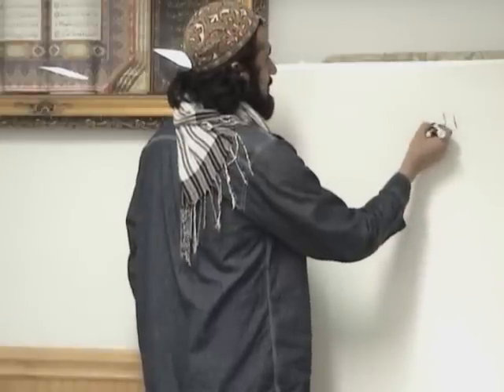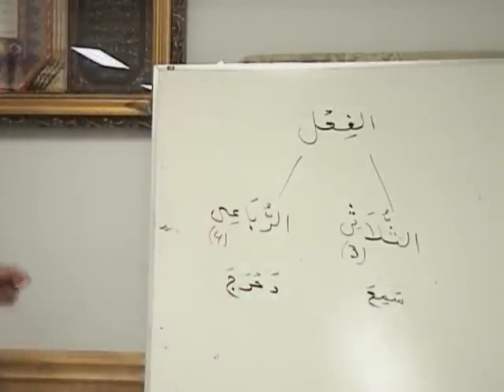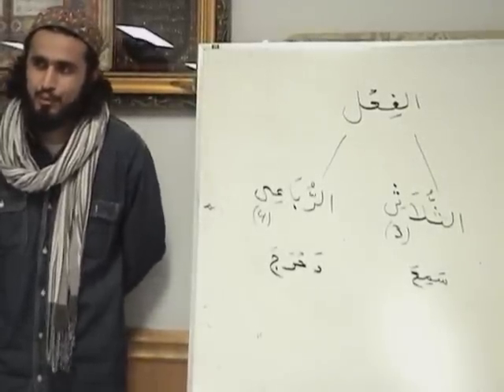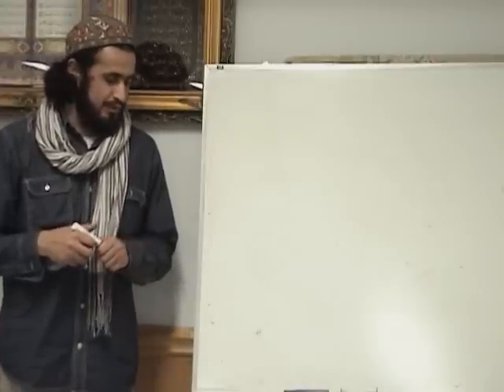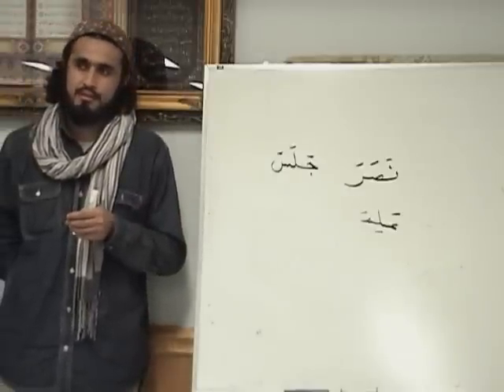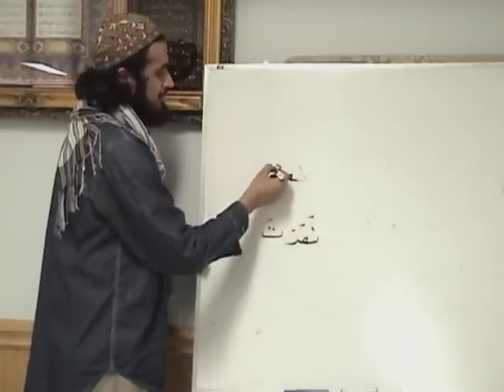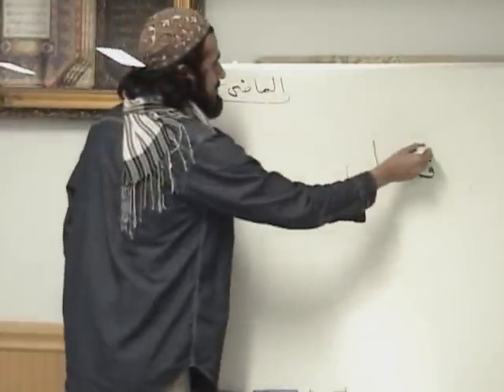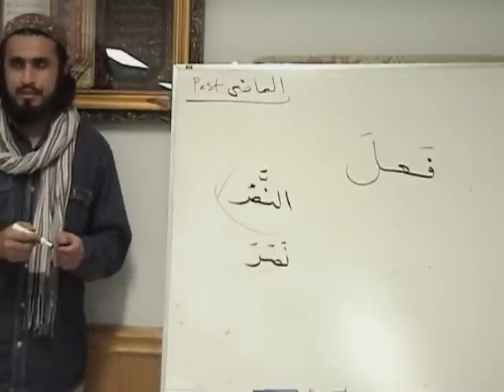Week 1 Day 2 Part 4